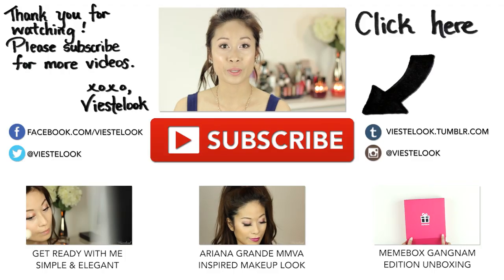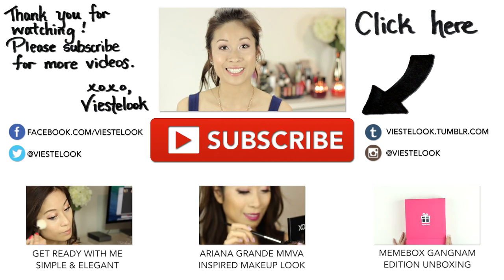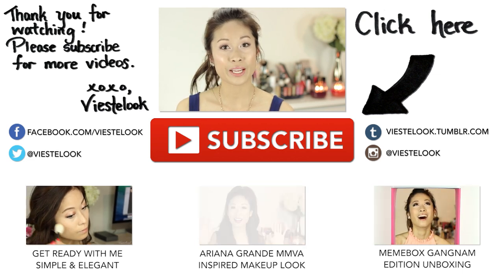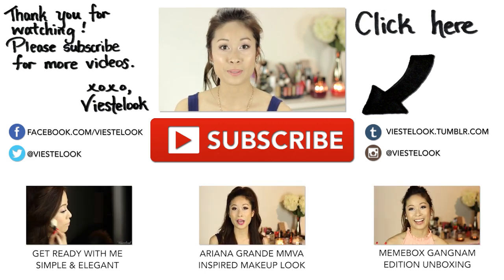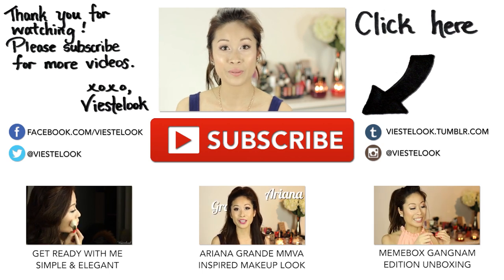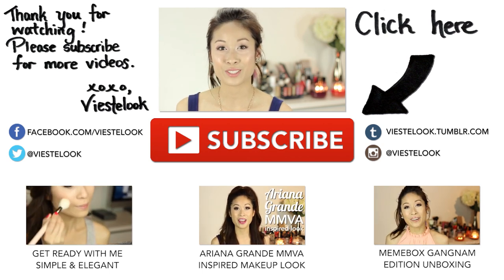Korean Beauty Secrets Exposed! | Viestelook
Korean masks I've tried and loved:

Sulwhasoo Skin Clarifying Mask

Laneige Multiberry Yogurt Repair Pack

Innisfree Moisture Sleeping Mask Pack

Skin Food Rice Mask

Sheet Masks
TRY! Leaders Face Mask
Mediheal Face Mask
(The two most popular mask brands in Korea right now! Most Korean sheet masks are great. I usually like to try out different brands, and never really stick to one)

Massage Oil- Max Clinic Caviar Massage Oil Foam

Hi beauties! Ever wonder how Korean actresses rock porcelain flawless skin? Let me share some Korean insider tips with you.